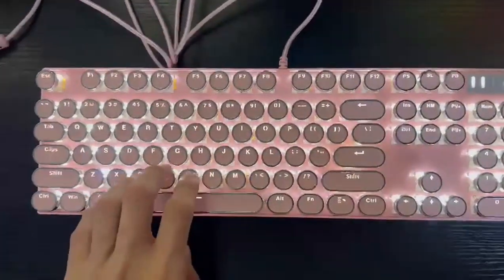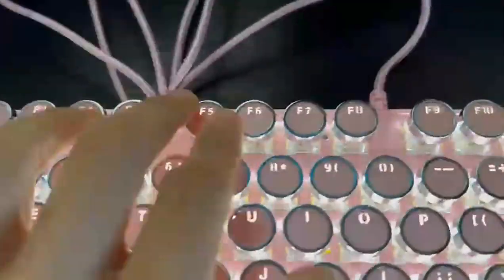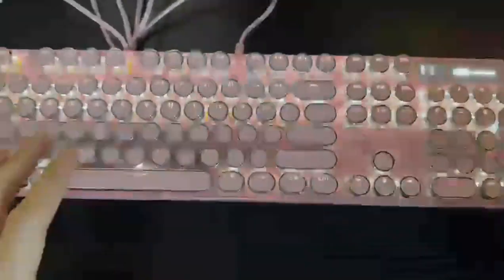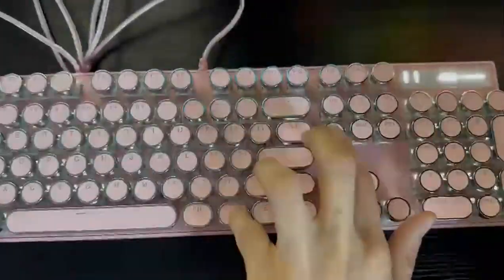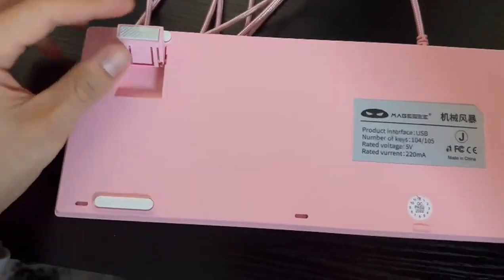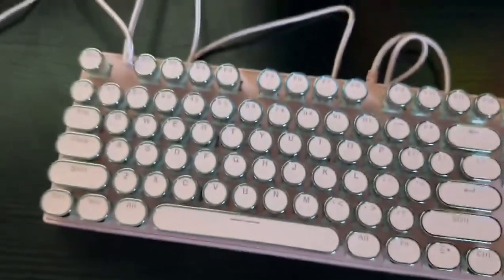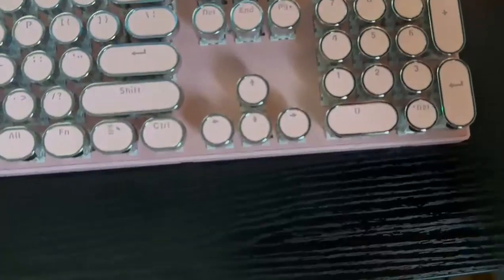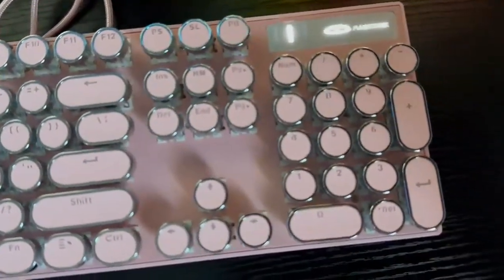MageGee TypeWriter Gaming Keyboard Features & Review